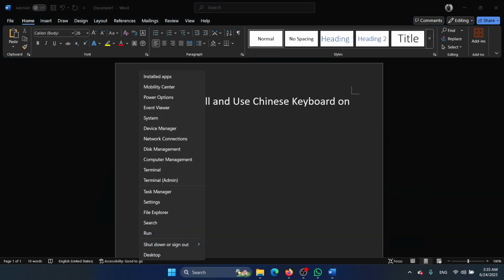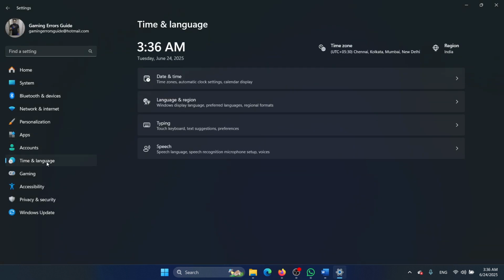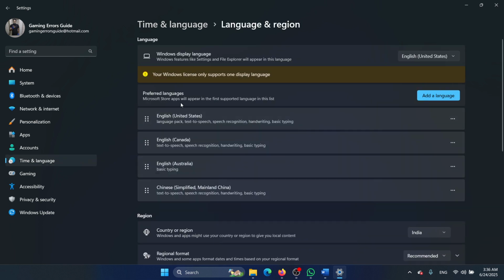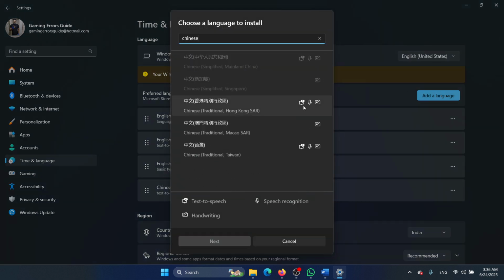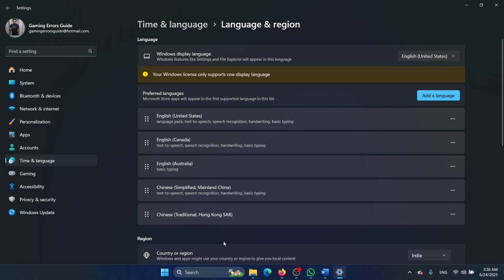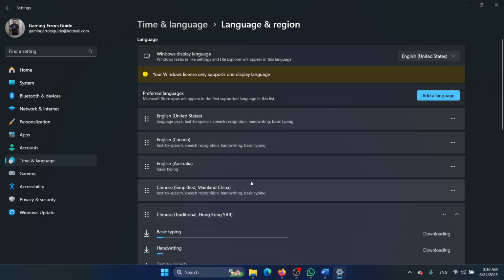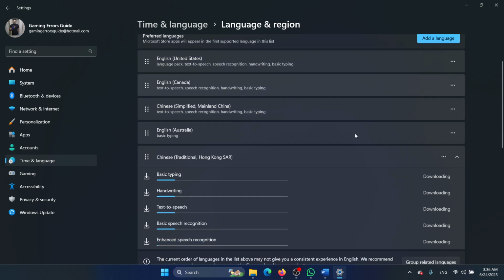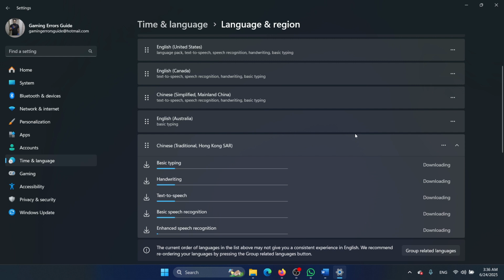How to Install and Use Chinese Keyboard on Windows 11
Video Title: How to Install and Use Chinese Keyboard on Windows 11

If you wish to Install and Use Chinese Keyboard on Windows 11 then please watch this video.